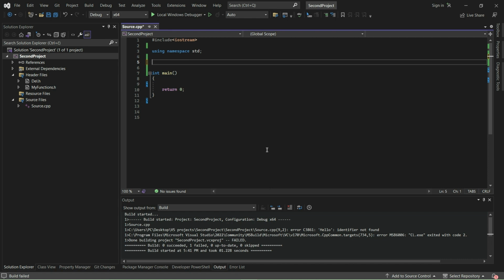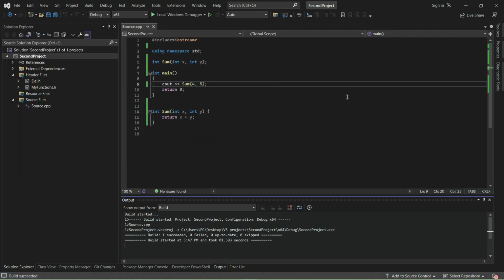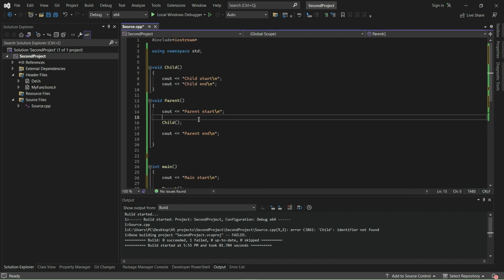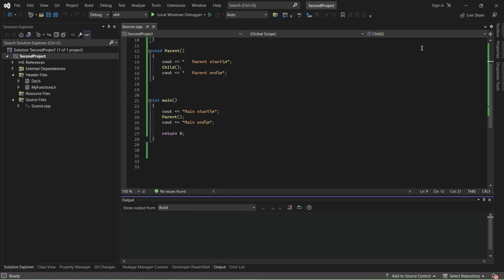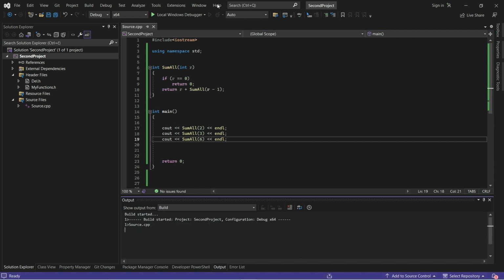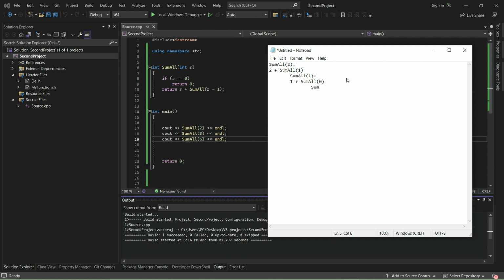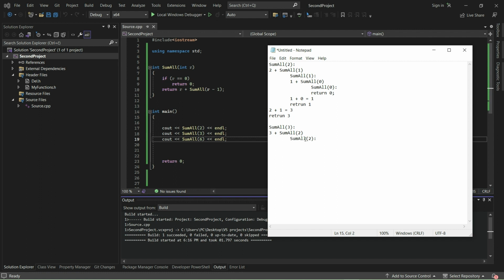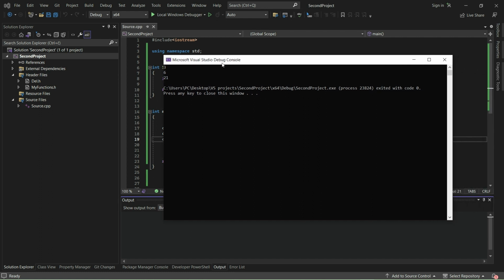C++ lesson 9.1: Function prototype and RECURSION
In this 9.1st lesson of the C++ course, you will see how to declare function with prototype and how recursive function works. Recursive function is a function that calls itself. You need to specify the condition where it will stop calling itself, because it is like a loop. If you don’t specify the condition for termination, it will call itself forever.

TIMESTAMPS
0:00 Intro
0:20 Function prototype
2:52 Recursion
17:12 Outro